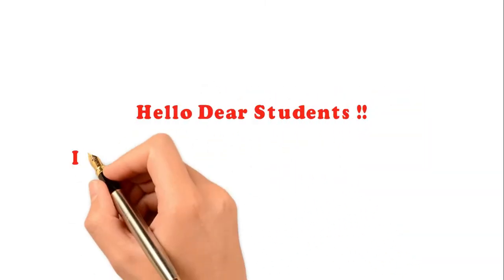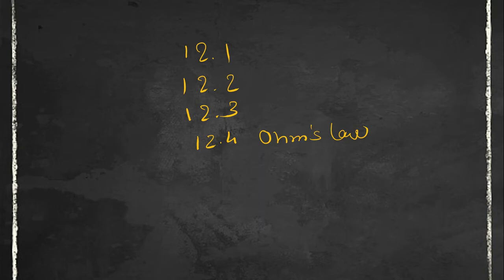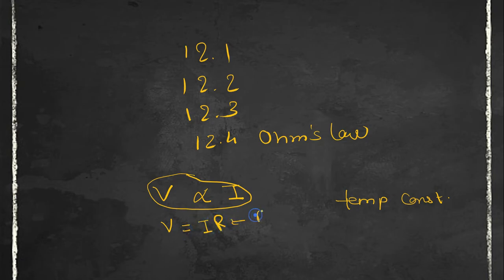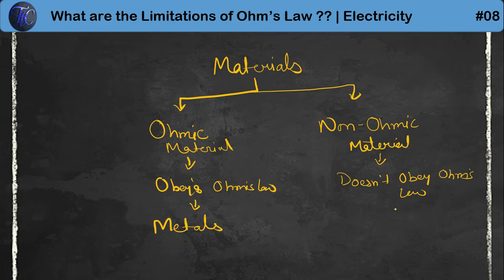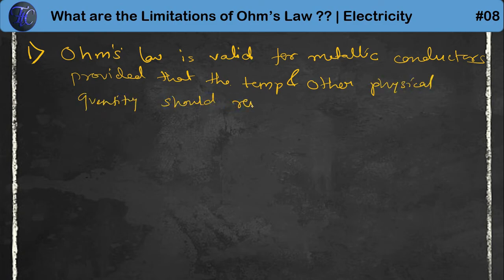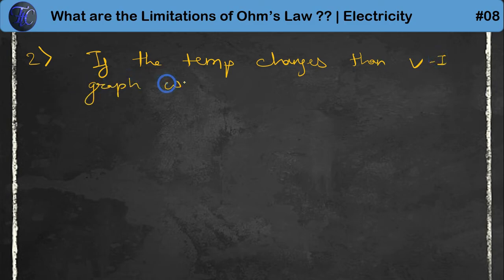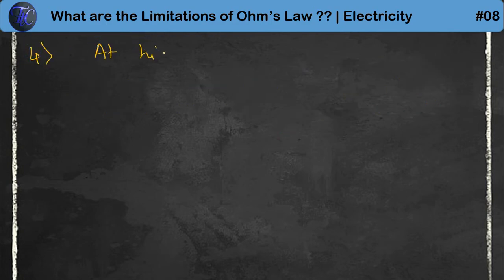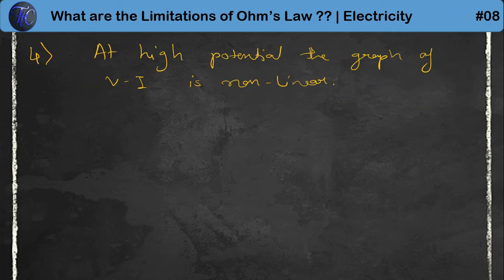Limitation of Ohms Law | Ohmic Material | Non-Ohmic Material | Electricity | Class 10 | NCERT |CBSE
Limitation of Ohms Law ; Ohmic Material ; Non-Ohmic material
In this Series all the topics of Electricity are made very easy to understand with the help of virtual representation.
This is the 8th video lecture of Electricity. Watch the video till the end to understand very easily.

Burhanuddin Lokhandwala